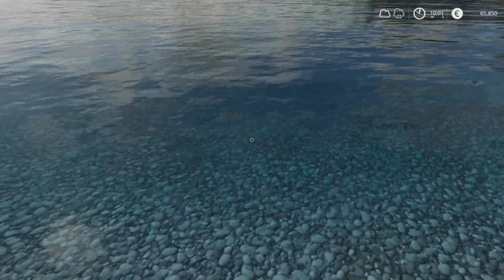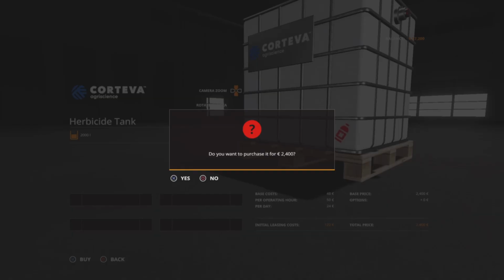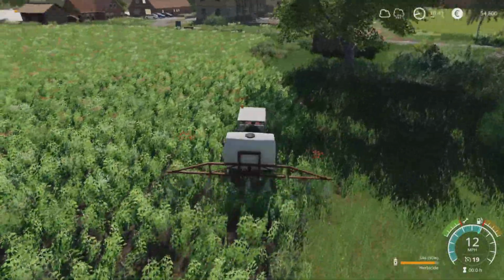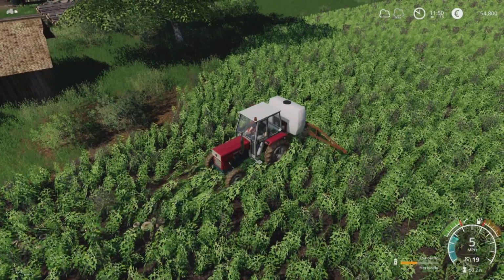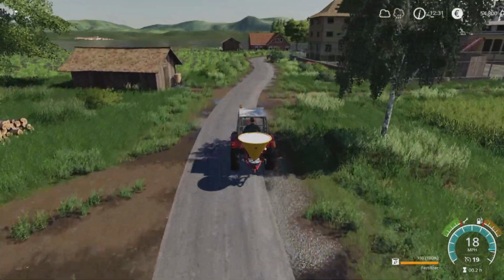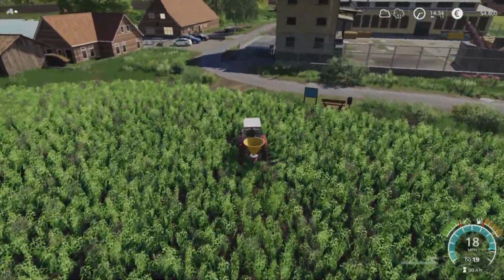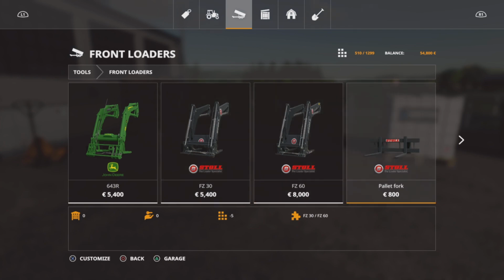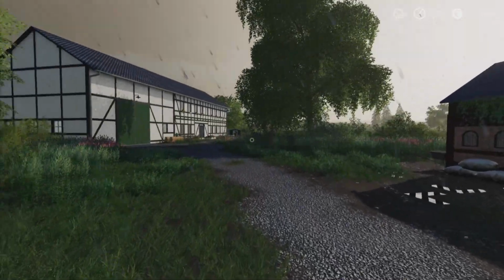KLEINES LAND #3 | The Vintage Experiment | Farming Simulator 19 | PS5 | PS4 | FS19 | Gameplay Series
Welcome to Kleines Land and the vintage experiment. A new gameplay series where we use (or try to use) as much vintage and old equipment as possible. We start off with just the farmyard, a small forestry area, a chainsaw and a small vintage tractor. We also have NO money. There will be NO leasing, NO contracts and NO workers!! How will we get on?

Map by: Ka77e